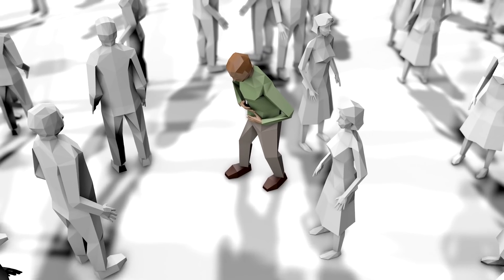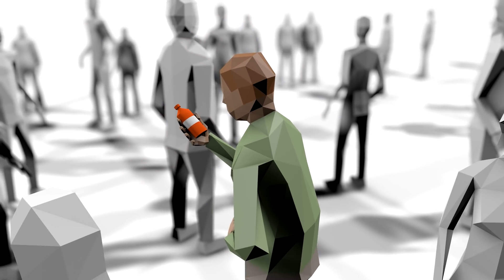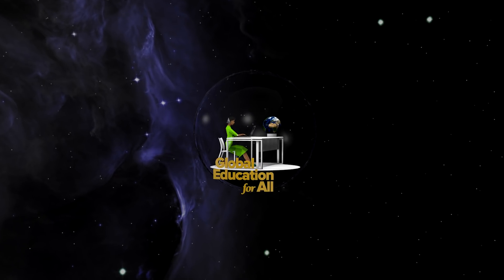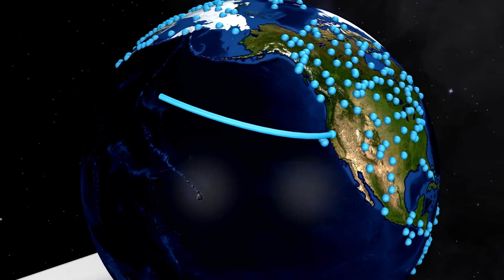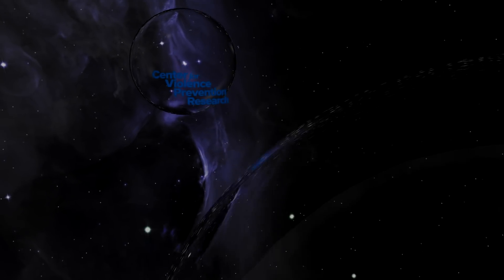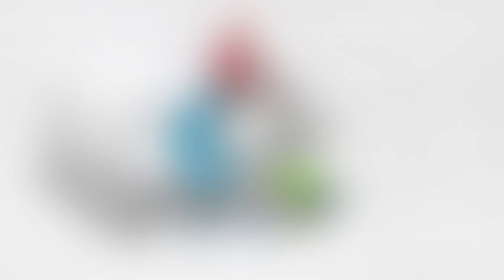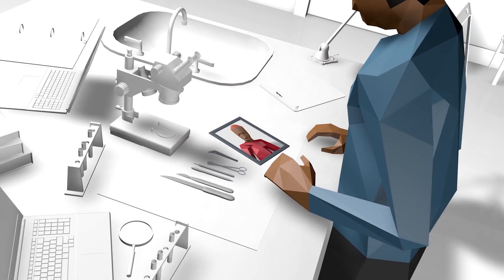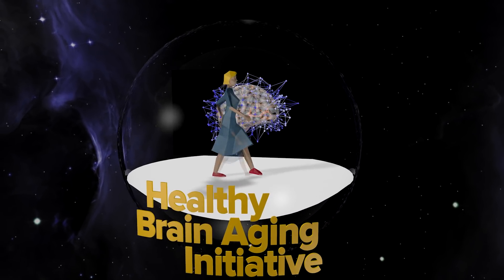How to Change the World: Big Ideas for the Future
-- What are the Big Ideas that will help to change the world? UC Davis’ Big Ideas are forward-thinking, interdisciplinary programs and projects that will build upon the strengths of the organization to positively impact the future of the world. At UC Davis our researchers, scientists, clinicians and others are working on innovative and ambitious initiatives in sustainability, food, water, global education, animal and human health, and more.

UC Davis seeks to partner with passionate donors to help impact the future with these transformative projects. Every gift in support of one or more of the Big Ideas has the potential to shape the future of the world and lead to discoveries that will solve both the most pressing problems both locally and globally.

Your support will help projects such as:

*Water for the World
*Global Education for All
*Smart Farm
*Veterinary Medical Center
*Consortium for Innovation in Autism, Community and Technology
*Healthy Aging in a Digital World
*Center for Advancing Pain Relief
*Center for Precision Medicine
*Center for Violence Prevention Research
*Healthy Brain Aging Initiative